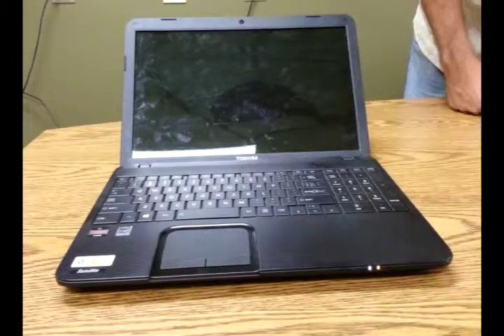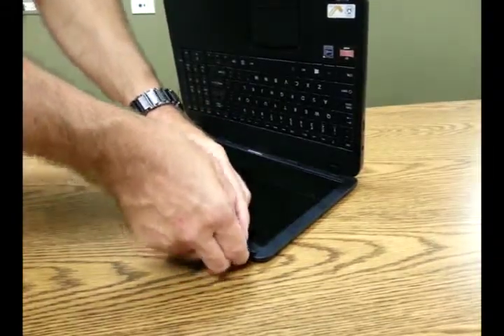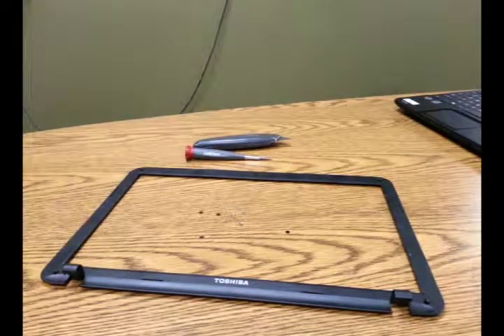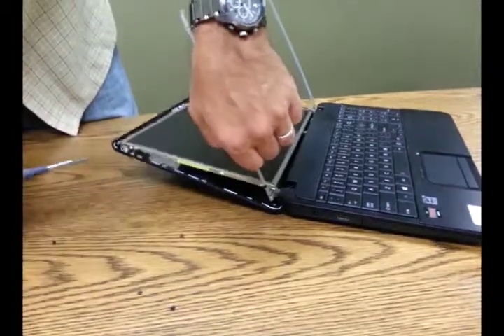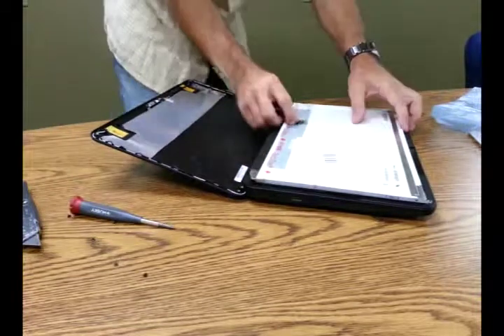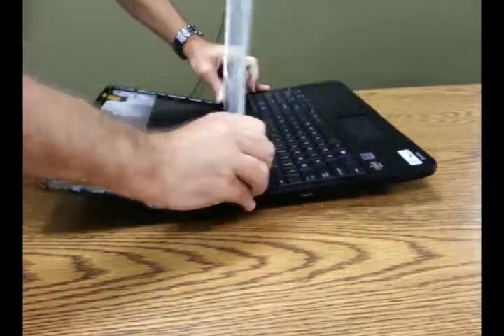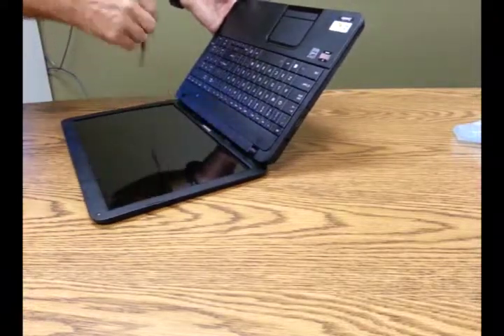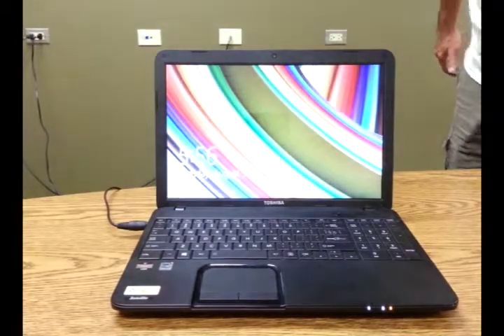Laptop screen replacement / How to replace laptop screen TOSHIBA SATELLITE C855D-S5340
This 5 minute step-by-step shows you how to easily replace a damaged laptop screen with a replacement screen
Laptop Model: TOSHIBA SATELLITE C855D-S5340